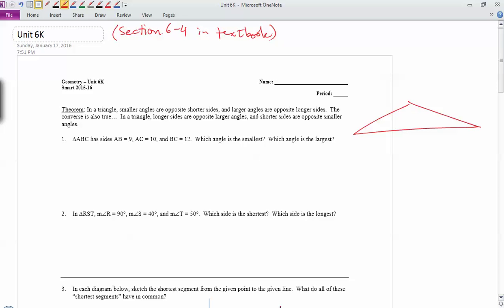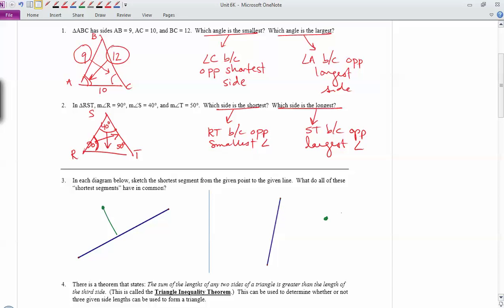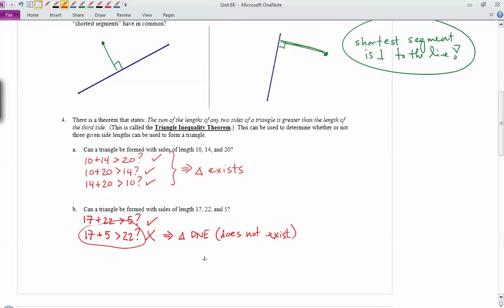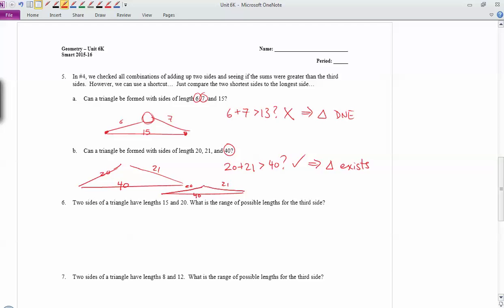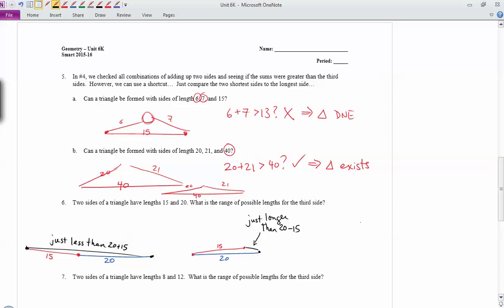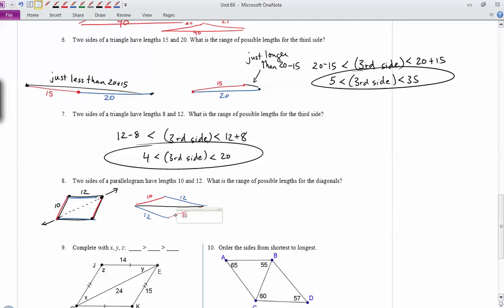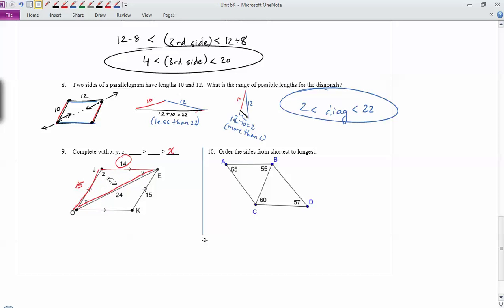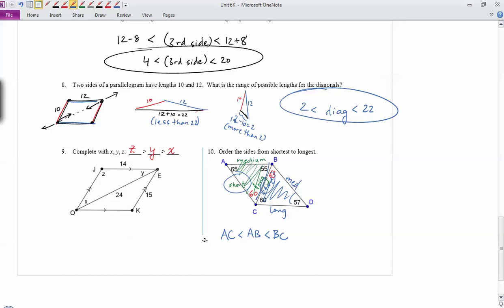Geometry - Unit 6K notes